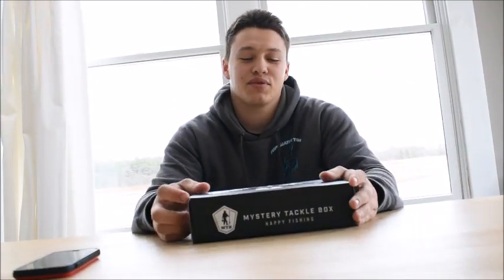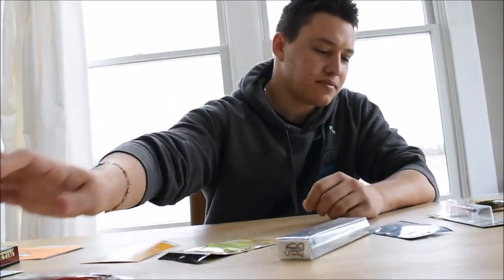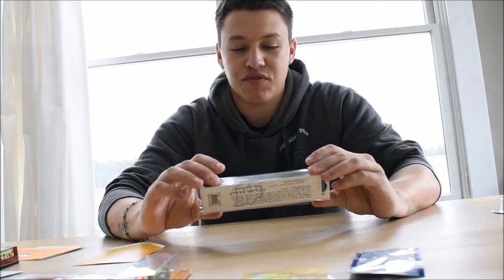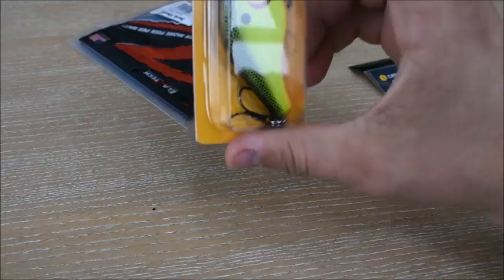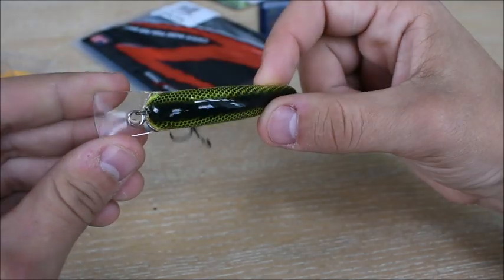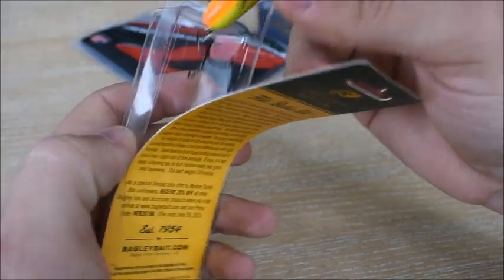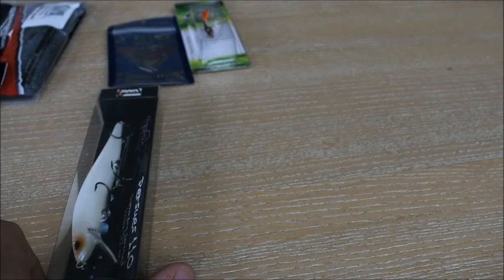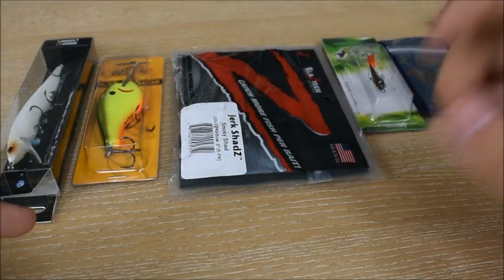Fishing Gear Unboxed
Just another unboxing of MTB i hope everyone enjoys!

Song:  Never Give Up (feat. Mike Iaconelli)
Artist: Mike Morazzini
Album: Droppin' Lines
TuneCore (on behalf of Angler's Music); The Royalty Network (Publishing), and 2 Music Rights Societie

Baits in the pro box

4K Camera

Dock Demon